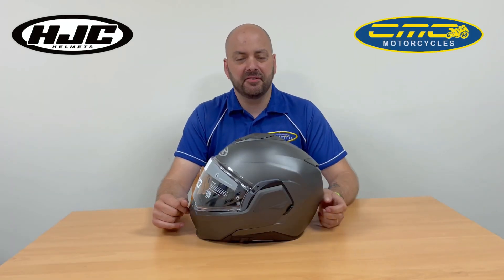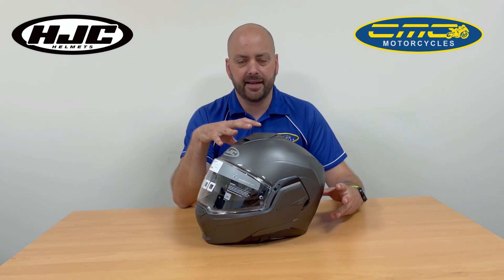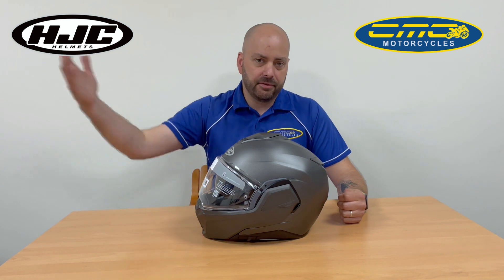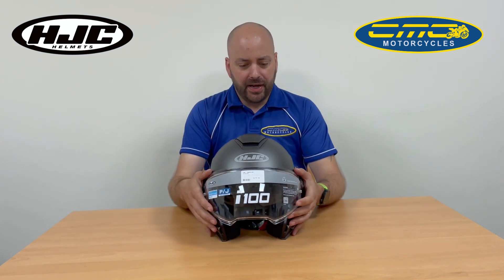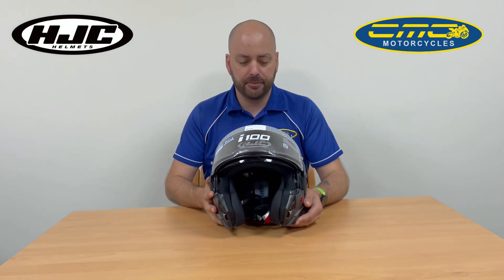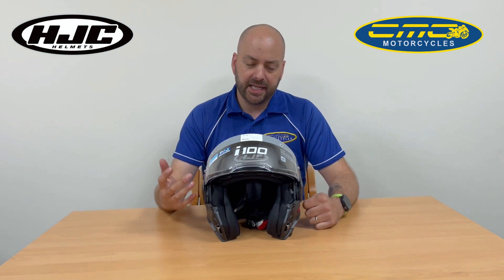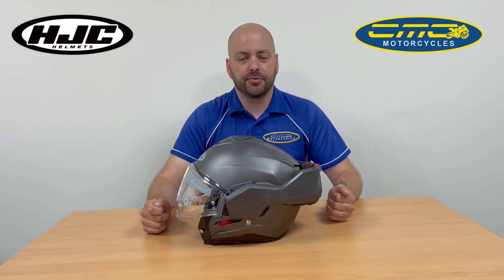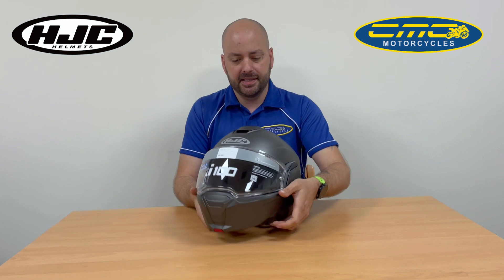New 2022 HJC I 100 Modular System Motorcycle Helmet.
New 2022 HJC I 100 Modular System Motorcycle Helmet First Look .

Now available from CMC Motorcycles the new HJC i 100 helmet .

Only £279.99

Description:
HJC's stunning new i100 is a clear departure from its regular system helmet range.

Modern styling makes it look like a premium full-face lid when closed, its angular shape and muscular profile giving it an aggressive, sporty look and feel.

When in the open position, the chin guard swings all the way back keeping the top of your head free from wind buffeting. The i100 is double homologated, meaning it can be worn both in the open and closed position.

From a safety perspective, the i100 complies with the latest ECE 22.06 standard and features a large visor that offers a wide field of vision. Furthermore, it comes with a Pinlock anti-fog film, and an anti-fog drop-down visor for sunny days.

A powerful channel ventilation system can easily be adjusted according to temperature and the helmet's inner liners are completely removable (and machine-washable), with eyewear compatibility.

The i100 is offered from sizes XS-2XL in 3 shell sizes to minimise weight and to benefit from its engineered weight distribution for all day riding comfort.

To complete the easy-to-live-with package, it attaches securely via a quick-release micrometric buckle and is fully compatible with HJC's SMART 10 & 20 Bluetooth comms systems.

Key Features
• Advanced Polycarbonate Composite Shell: Lightweight, superior fit and enhanced comfort using CAD technology
• Rotational Chinbar allows easy transformation between full face and open face
• ACS Advanced Channelling Ventilation System: Top vents and 2 step toggle lower vents: Full front-to-back airflow flushes heat and humidity out of the helmet
• Pinlock Ready HJ-36 Visor: Provides 99% UV protection, Anti-Scratch coated
• Pinlock anti-fog insert included
• Quick, Simple and Secure Visor (Shield) Ratchet System
• Internal Sunshield (Sun visor): deploys quick and easy, Anti-fog coated
• Adjustable Sunshield using a Toggle
• Crown and Cheek pads: Removable and washable
• Cheek pads: interchangeable throughout all sizes
• Glasses Grooves: Accommodates riders with eyewear
• Ready for SMART HJC Bluetooth (Bluetooth sold separately)